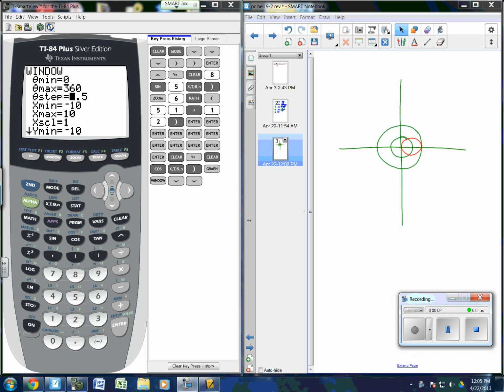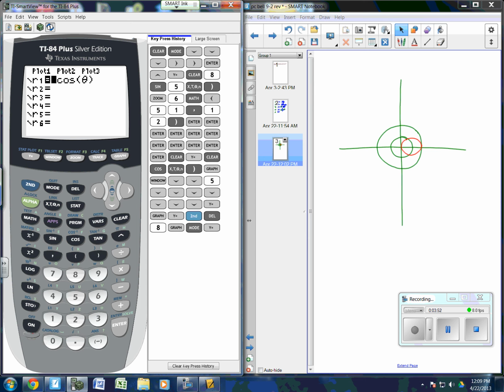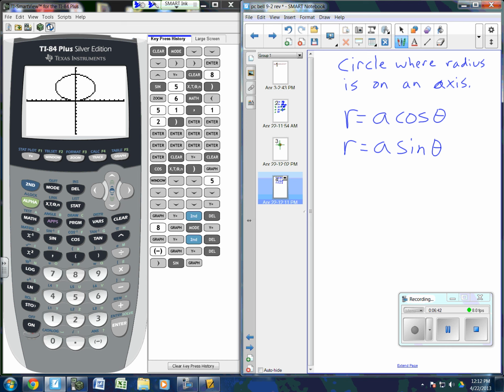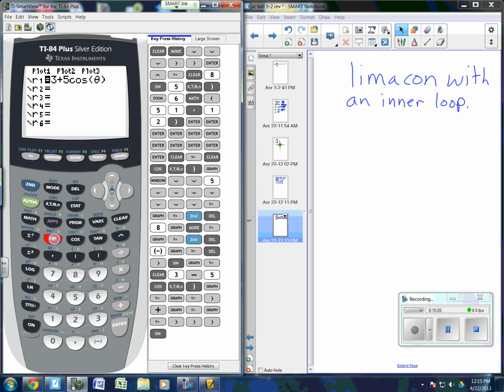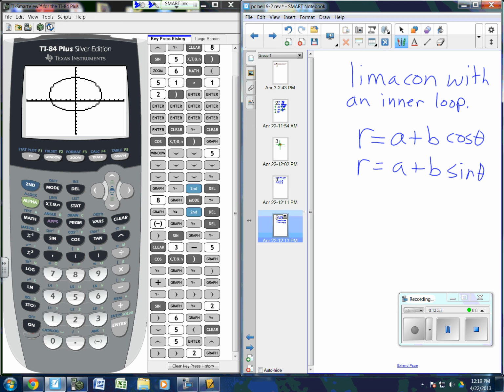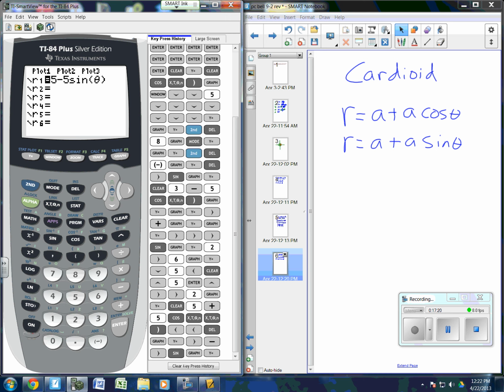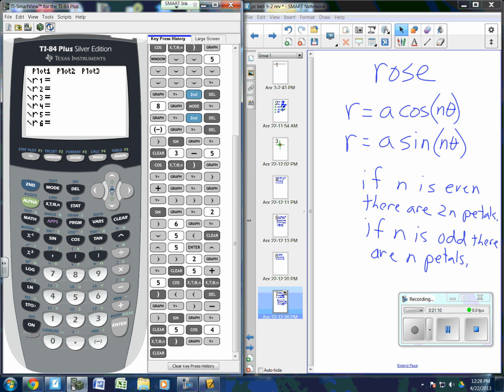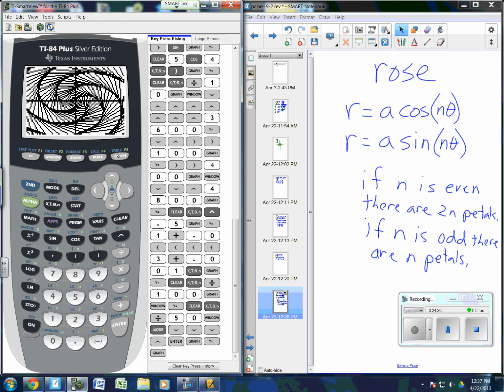Precalc vid 4-22-13